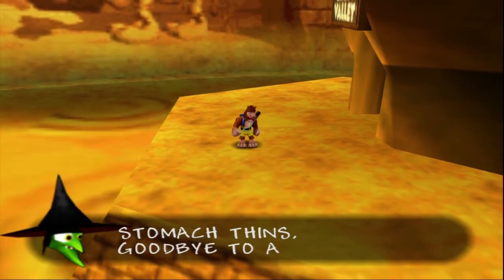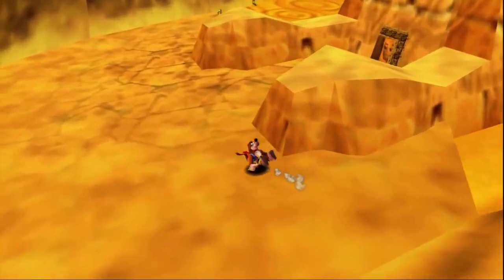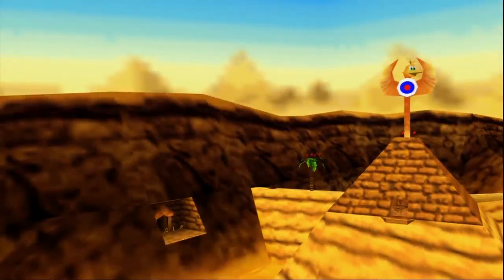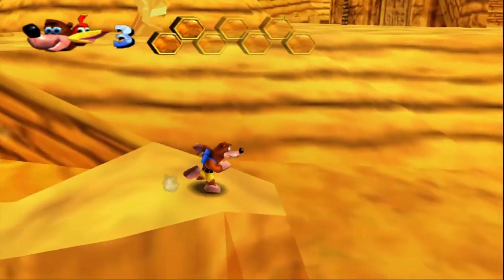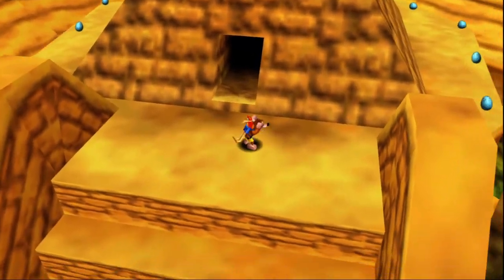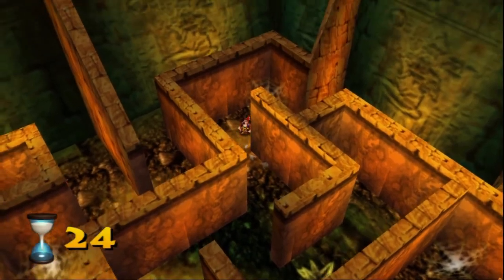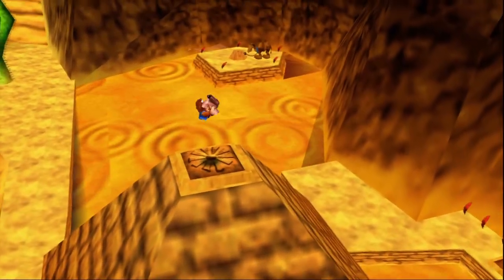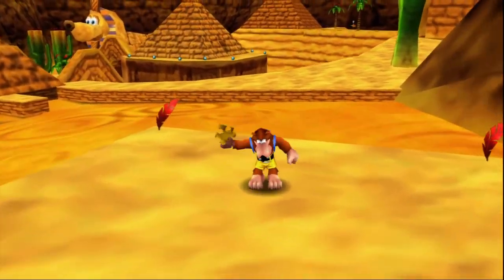Let's Play Banjo-Kazooie- Episode 011- It's Getting Hot In Here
We start on Gobi's Valley and get off to a decent start.